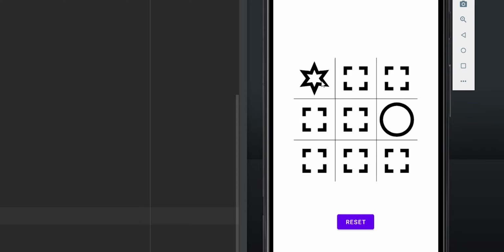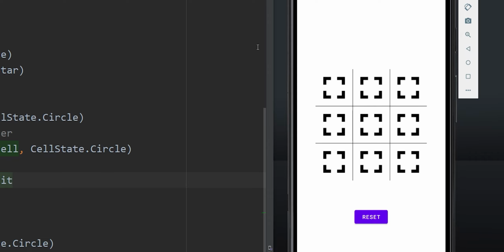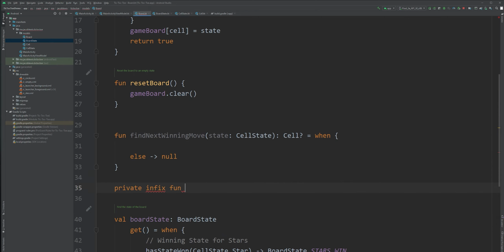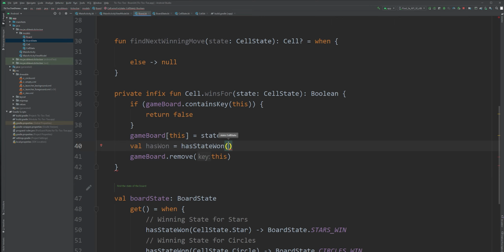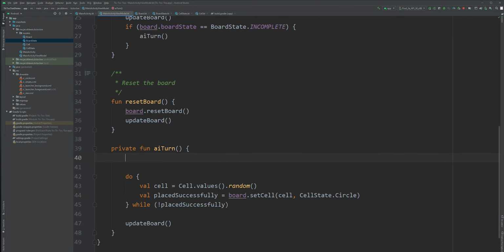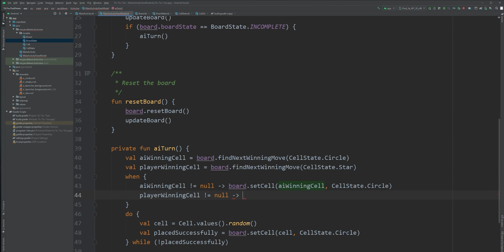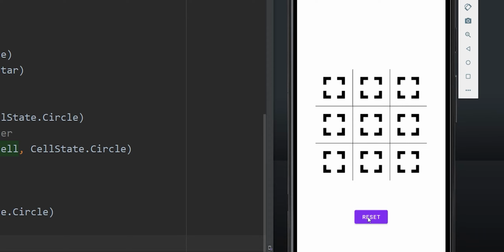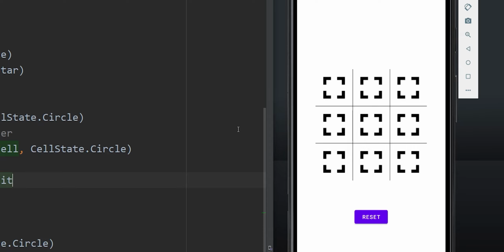Improve AI Player (Part 2) ~ Android Tic Tac Toe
KotlinBytes - Improve AI Player (Part 2) ~ Android Tic Tac Toe

In my last episode, I showed you how to add a basic AI to compete with for our Android Tic-Tac-Toe game. In this episode, I will show you how to enhance our Tic-Tac-Toe AI player so that it can win. Let's get started!

Chapters:
0:00 - Intro
0:19 - New Strategy
0:56 - Find Next Winning Move
1:25 - Check if Cell can Win with a State
2:06 - Finish Finding Next Winning Move
2:37 - Update AI Logic in View Model
3:23 - Testing and Optimizing
4:31 - Wrapping Up